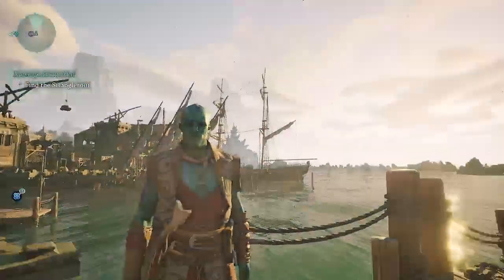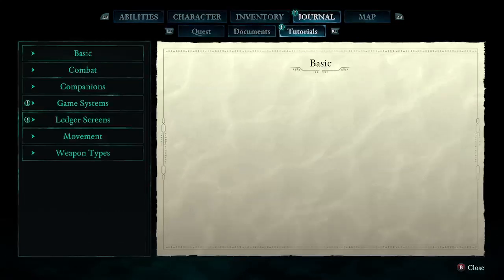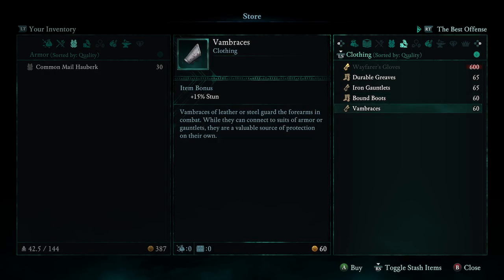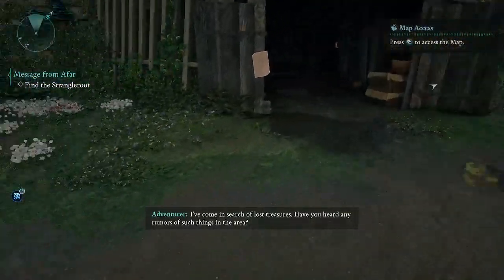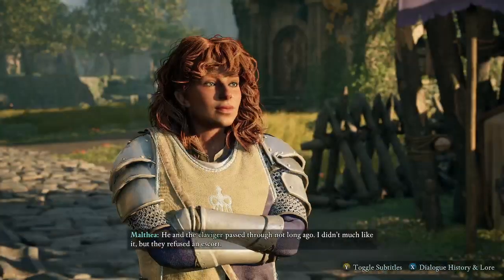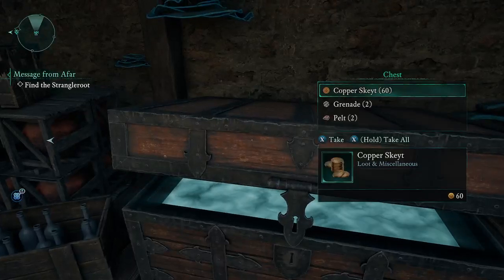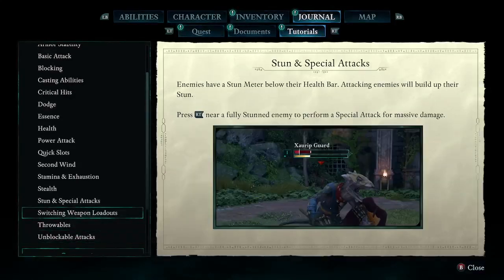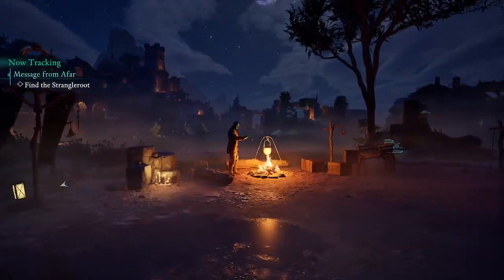Avowed Pt. 5 - Exploring Claviger's Landing and Doing a Little Shopping